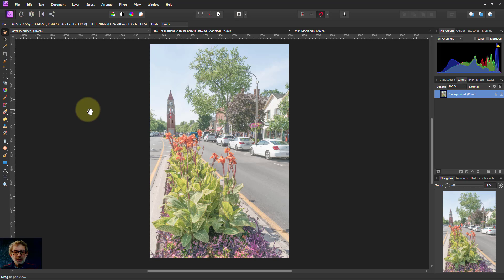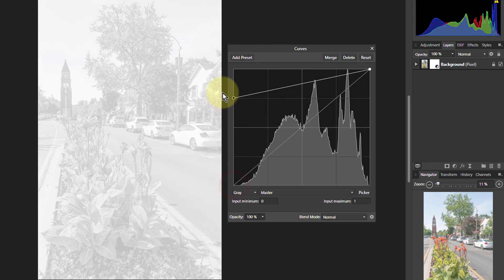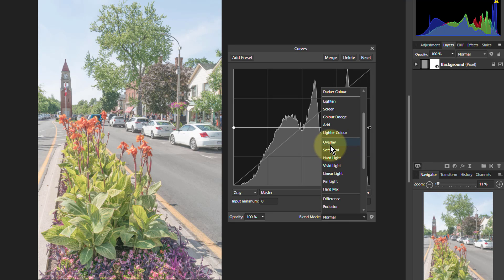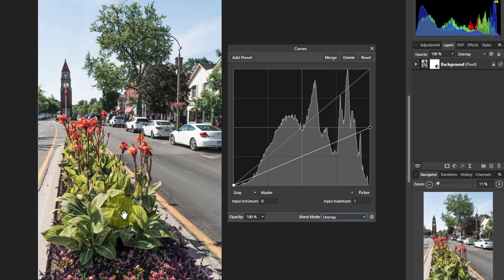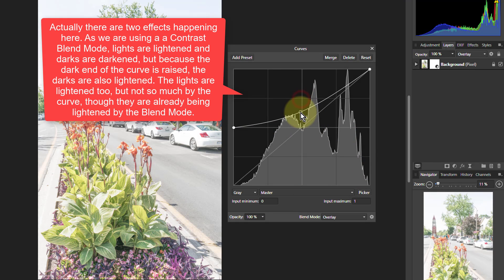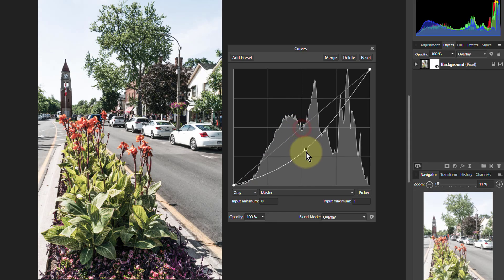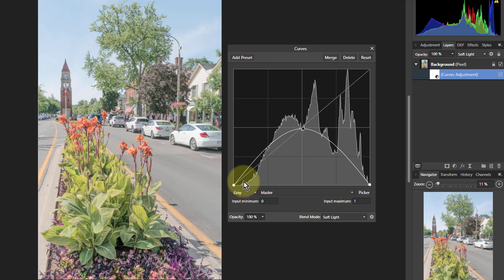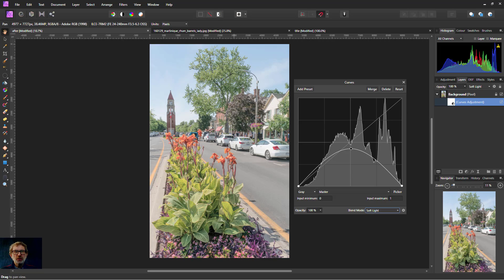Contrast Effects with the Grey Curve (using Affinity Photo)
When you move a curve into grey space with Affinity Photo, it becomes a contrast controller. Coupled with Contrast blend modes Overlay (and the few below it), you have a lot of control over light and dark across the image.

A note with this: A 'grey' effect can be produced by using a Luminosity blend mode. However, this also uses up the available blend mode. By switching on Grey space (very easy in Affinity Photo) you then have the blend mode still available for creating further effects.

The web page for this video is here (with links to related videos)